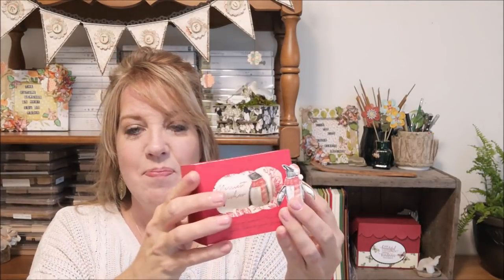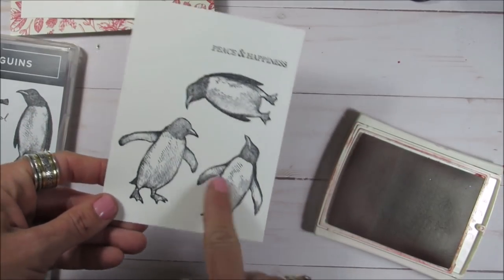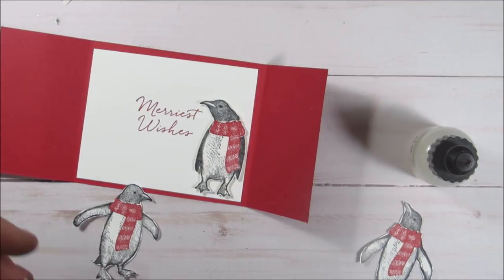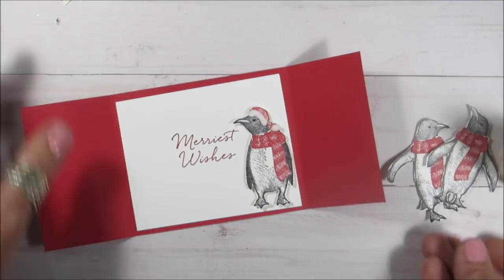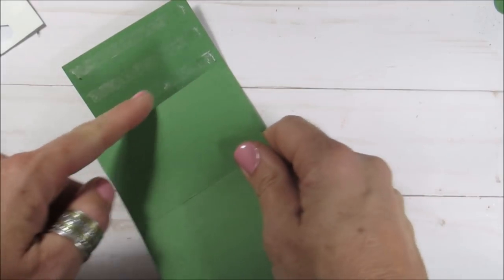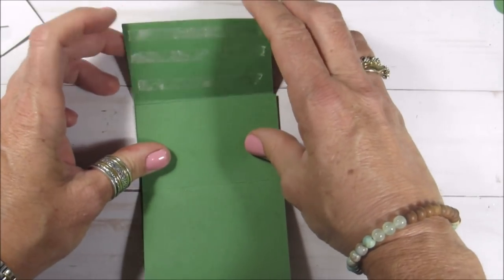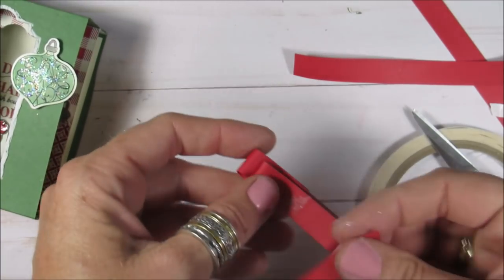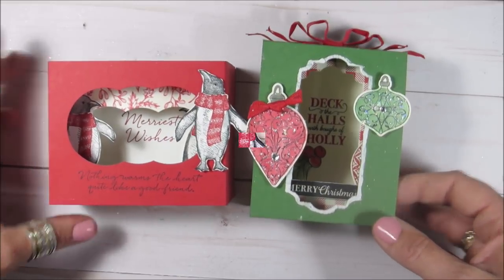Two Christmas Diorama Cards and How to Make Decorative Paper Bows!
I have been looking forward to creating today's video tutorial for you! At this month's stamp club, I demonstrated "Diorama Cards" - a really fun 3-D card fold. We made two cards - one easy and one stepped up - and I demonstrate BOTH cards in the video. My friends and I had a ball making these and I'm sure you will too!

Measurements:

♥ Two pieces of card stock that are 8" x 3 3/4" and score at 2" on each end.
♥ One piece of designer series paper (you can also use card stock) that measures 6" x 3 3/4" and score at 1" on each end.
♥ Whisper White layer is 3 3/4" x 3"
***In the video I said the widths of each piece for the diorama card was 3 1/4" when in fact it's 3 3/4". ***

Photos of this project can be found on my September 28, 2020 blog post

If you live in CANADA and would like to purchase Stampin' Up! products, you can place your order online at: serenestamper.stampinup.net

HAPPY STAMPING!